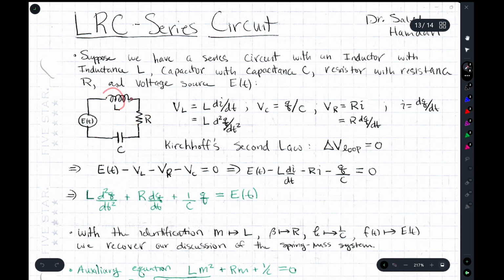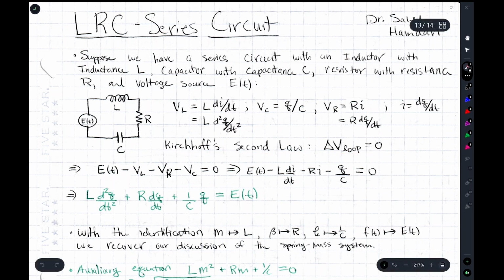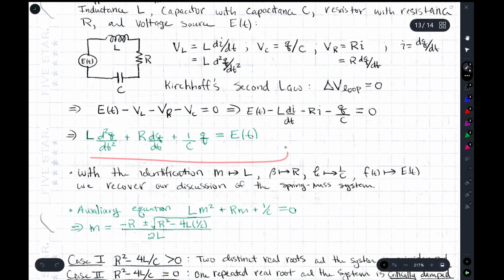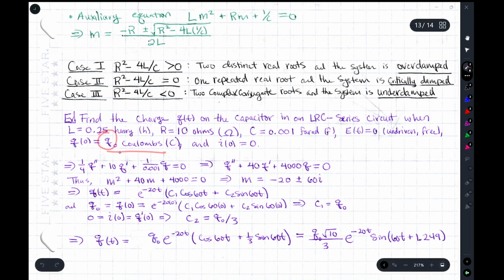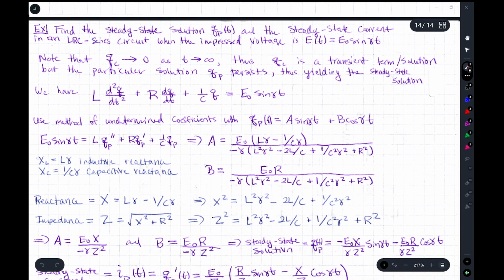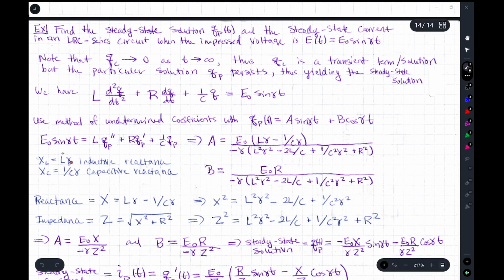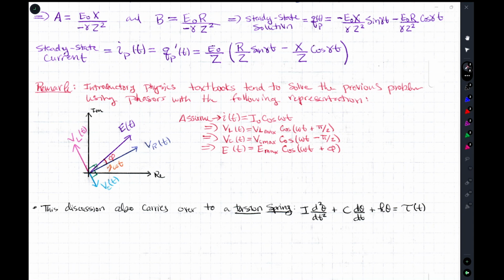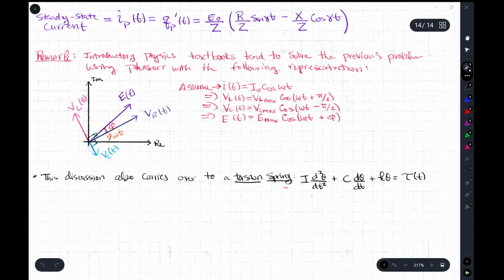ODE E43 LRC-Series Circuits